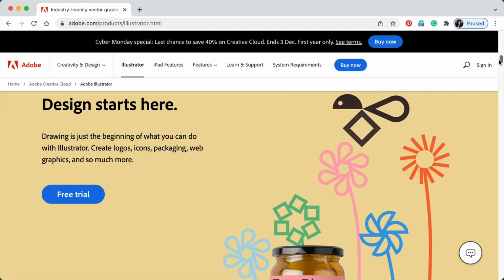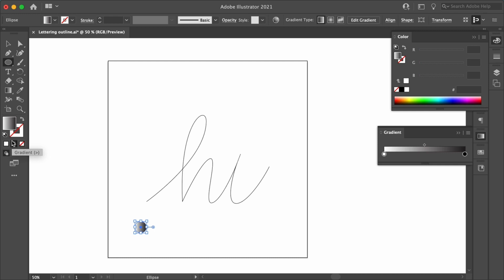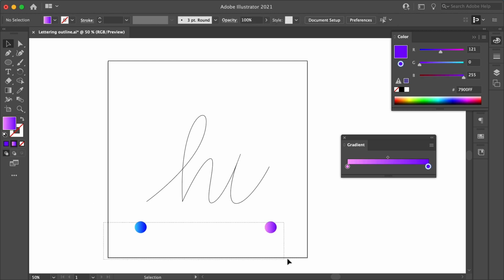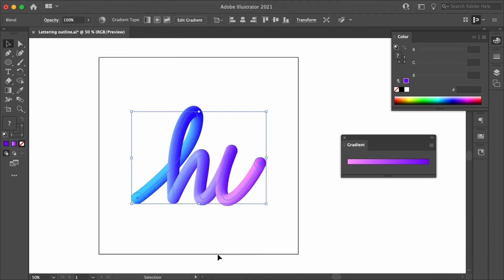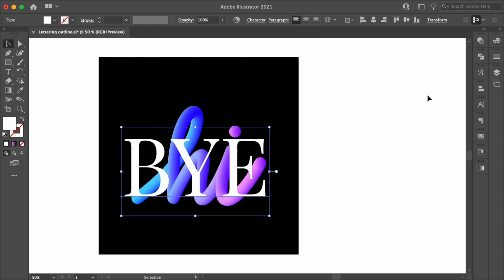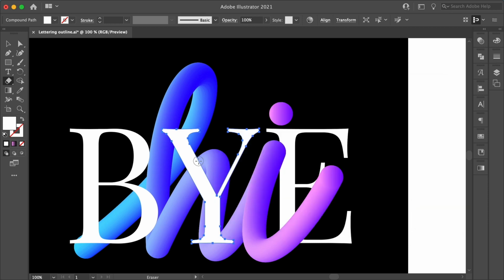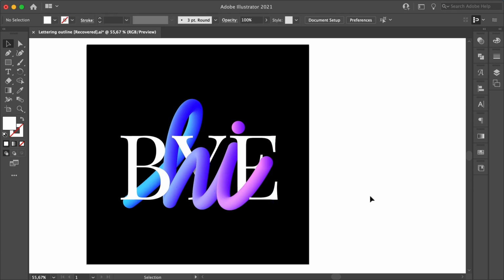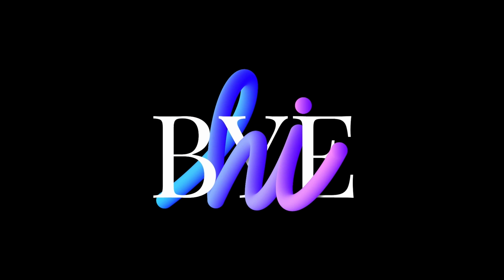How to Use the Blend Tool for Lettering in Adobe Illustrator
Have you ever wondered how to make lettering more attractive? Learn how to use the Blend Tool in Illustrator to create beautiful lettering effects.

What You'll Learn:

00:00 Intro
00:40 Open the AI file
00:50 Create the initial stroke for the lettering
02:05 How to use the Blend Tool
03:48 How to use the Eraser Tool
04:45 How to add a drop shadow
05:20 How to save the file

Read more on using the Illustrator Blend Tool on Envato Tuts+

Envato Tuts+
Discover free how-to tutorials and online courses. Design a logo, create a website, build an app, or learn a new skill